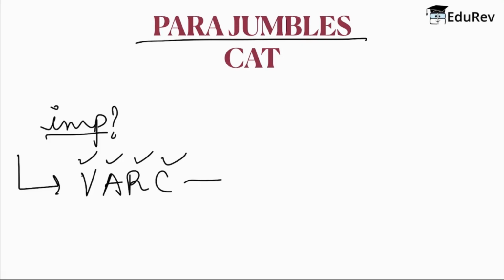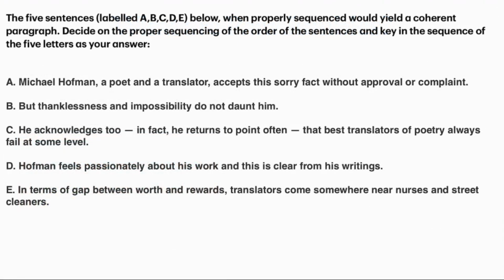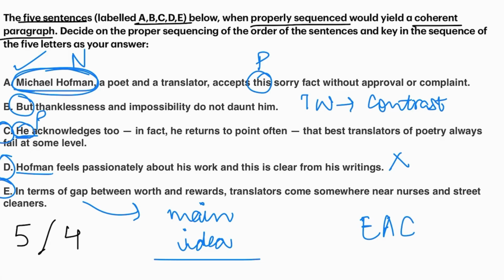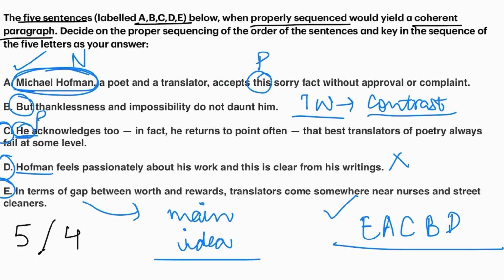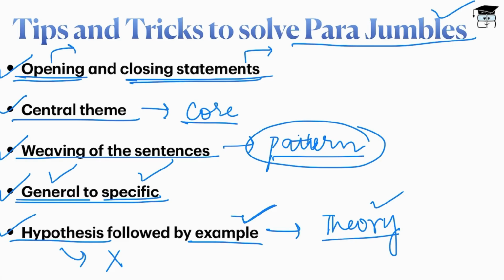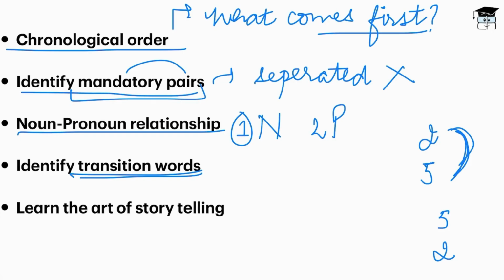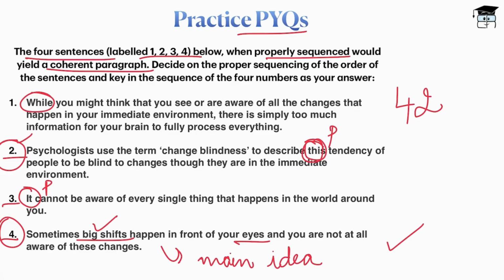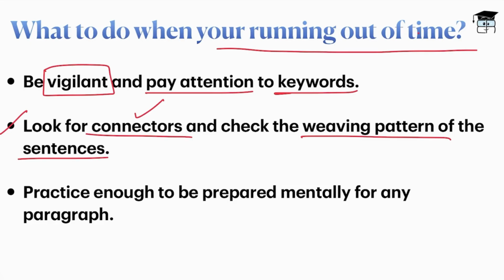Tips & Tricks to solve Para Jumbles - Verbal Ability (VA) & Reading Comprehension (RC), CAT